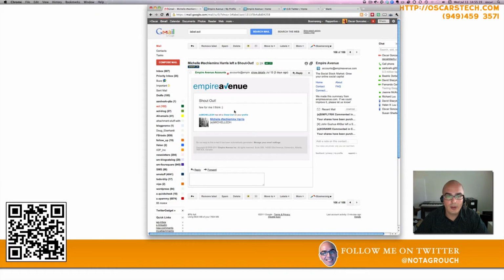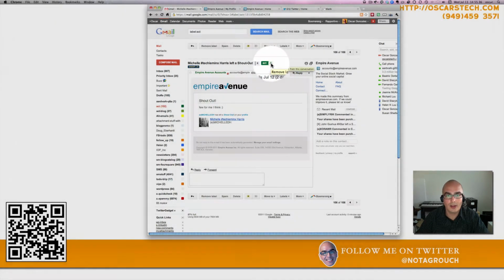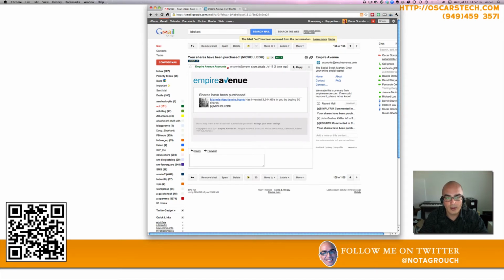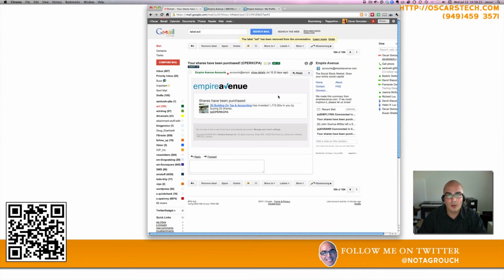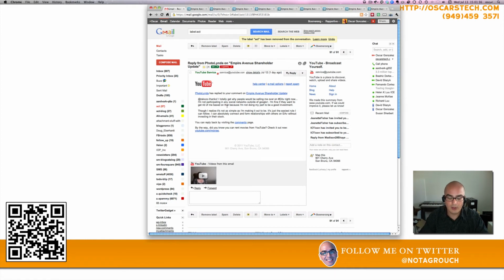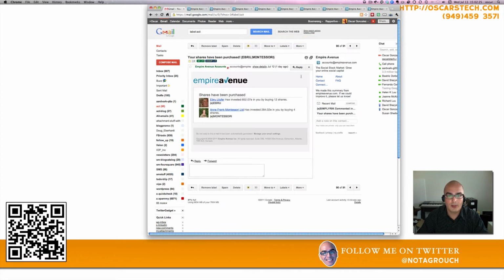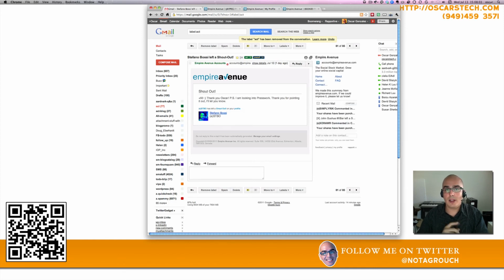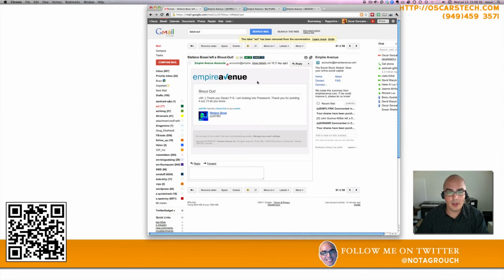How to fly through your Empire Avenue alerts using Gmail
In this video I show you how I move through EmpireAvenue or other social networks really quick. you need a tabbed browser, and you need to use keyboard shortcuts. I keep it nice and slow so you can follow along, but this lets you take care of 40 - 50 actions in Empire Avenue or Facebook or Twitter in about 1 - 2 minutes, making it a very effective technique to handle your notifications, follows and buy-backs.